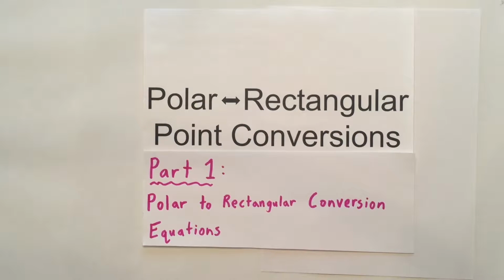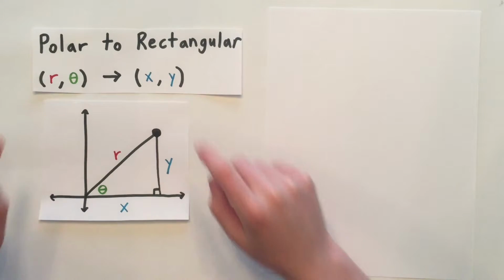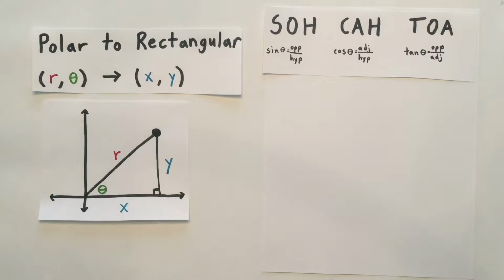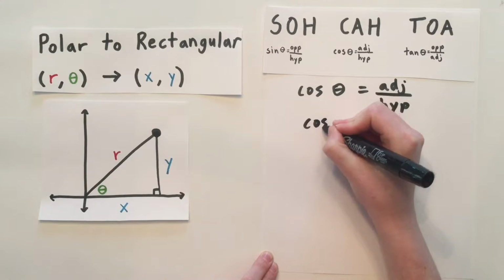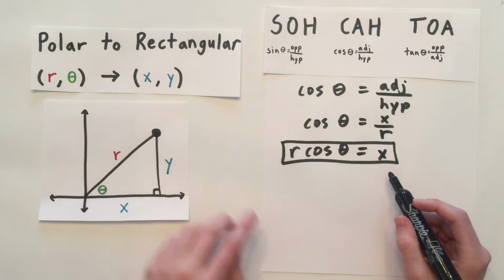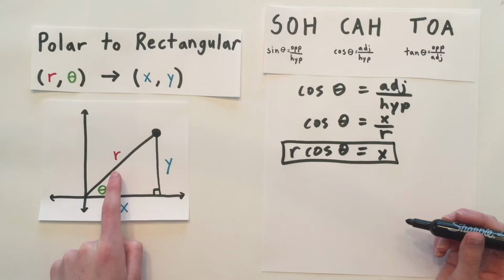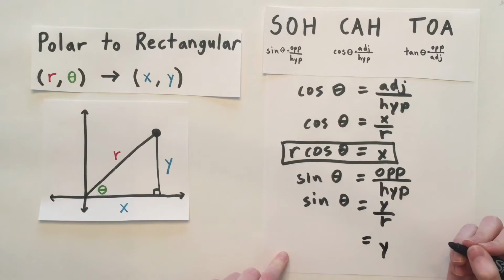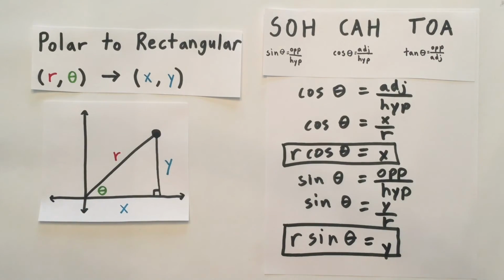Polar and Rectangular Point Conversions Part 1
Polar to Rectangular Conversion Equations